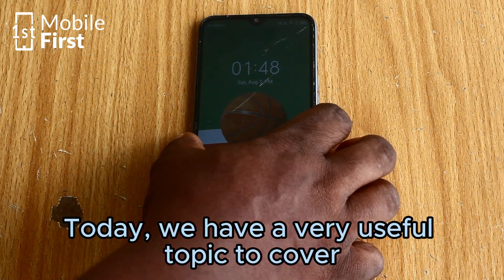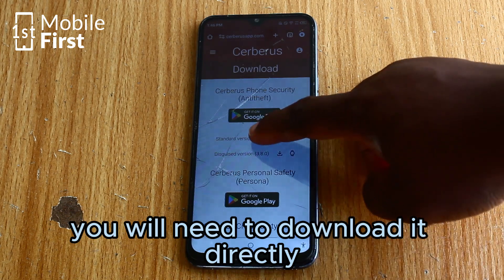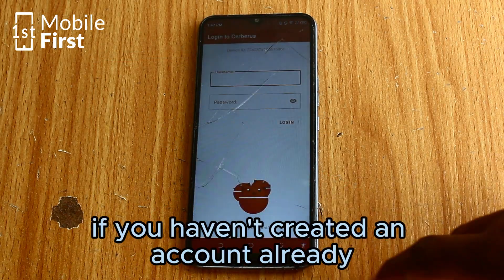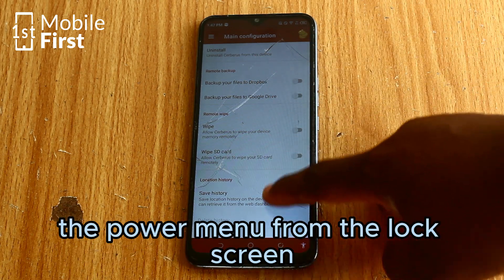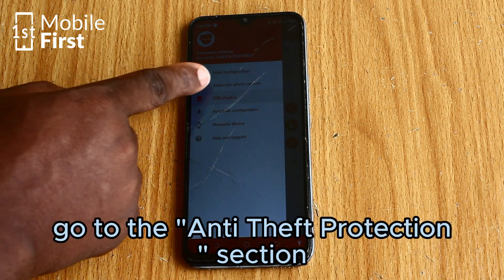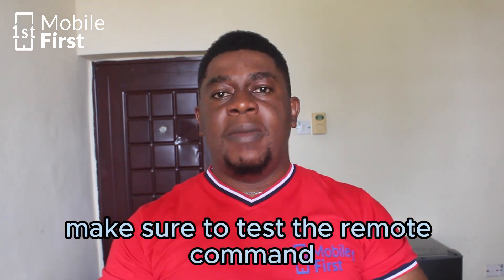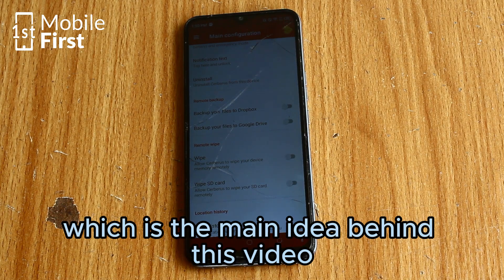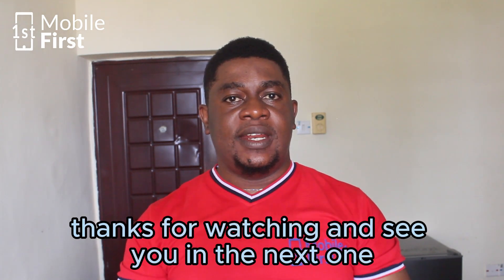Your Phone will NEVER get turned off when you do this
In this video, we discuss a game-changing method to stop a thief from switching off your phone without your permission, using the powerful Cerberus app. Follow our step-by-step guide to download, install, and configure Cerberus, enabling advanced security features like disabling the power menu, activating device administration, and setting up anti-theft protections. Whether you're worried about theft, unauthorized access, or simply losing your device, this tutorial will transform your phone into a highly secure fortress.